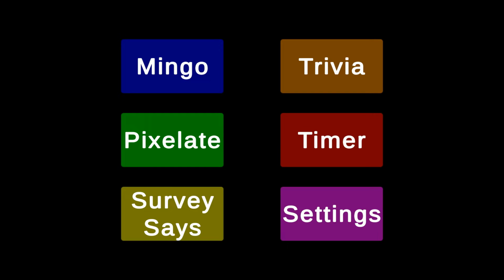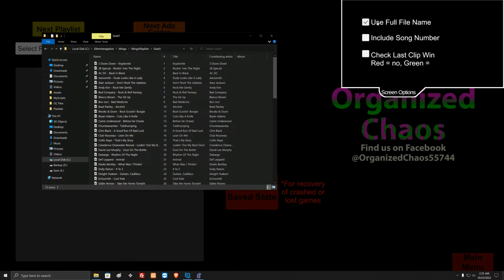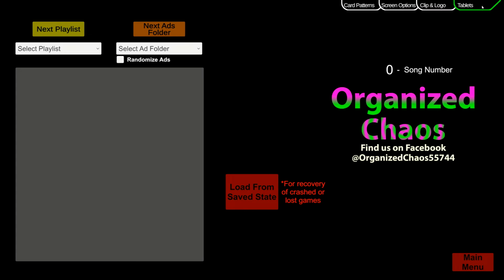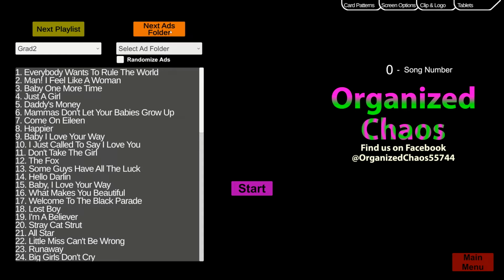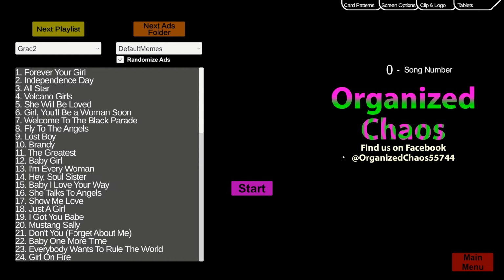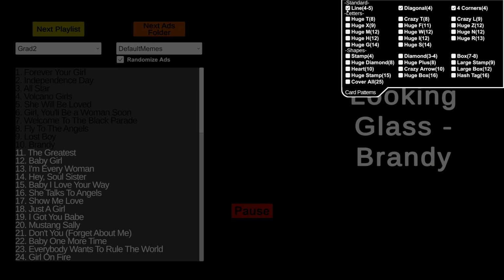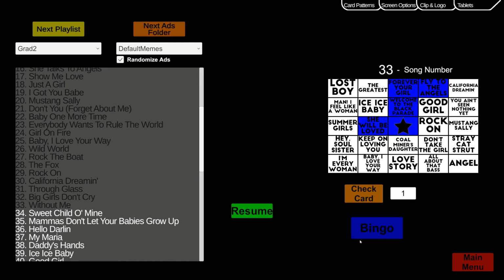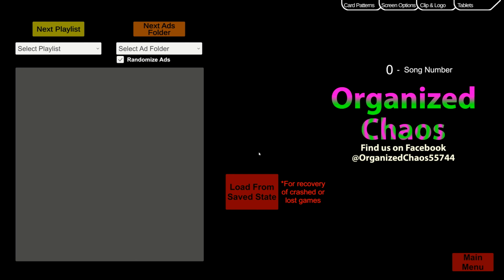Mingo Functions Demo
This video demonstrates the options and functions of the EliteInterapptive Mingo (Music Bingo) program.